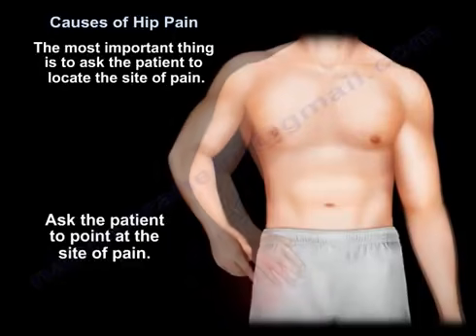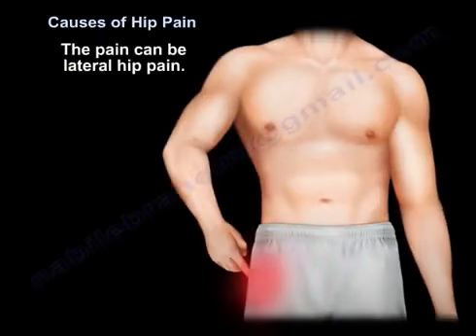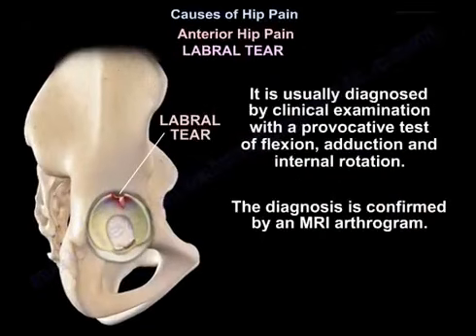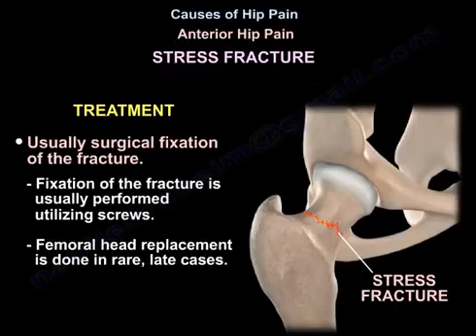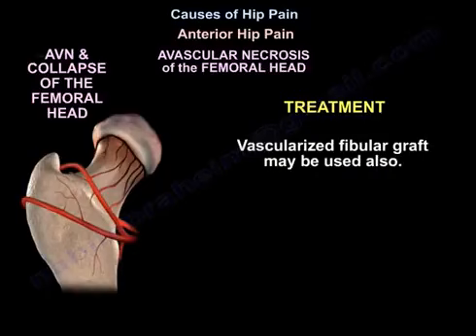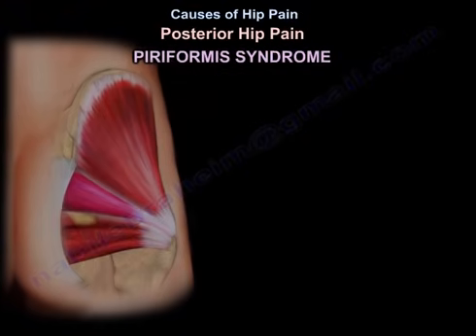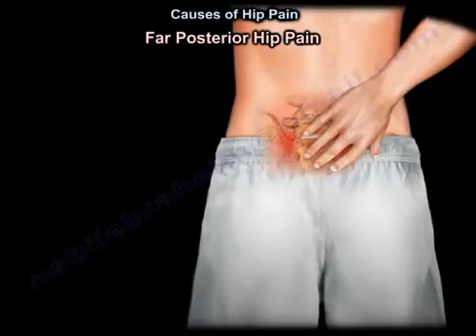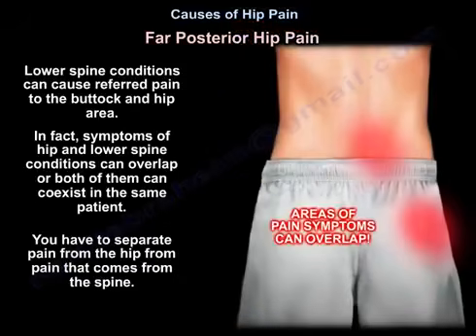hip pain, causes, diagnosis and treatment